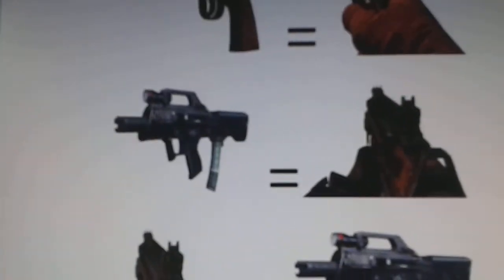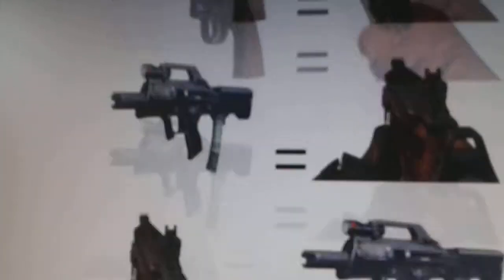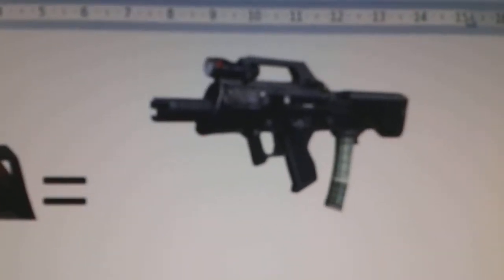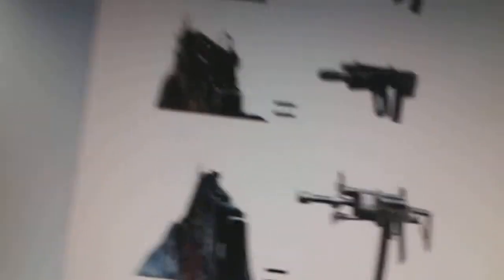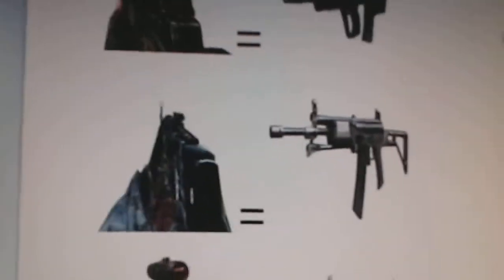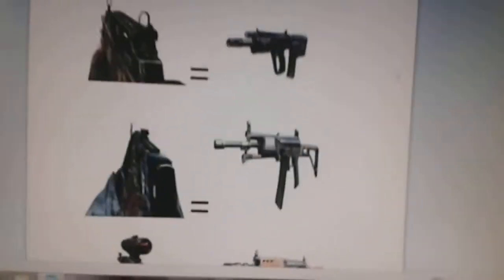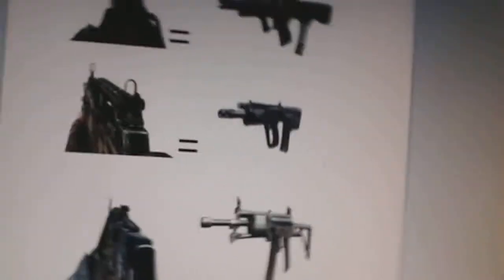Gun Change Is Back!